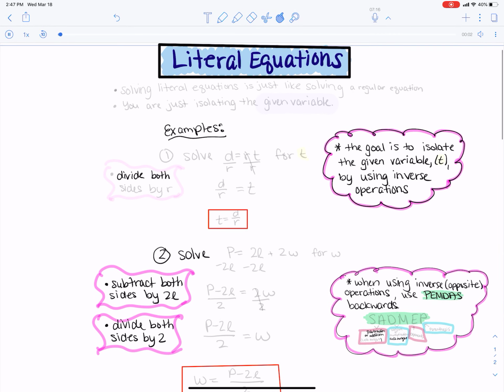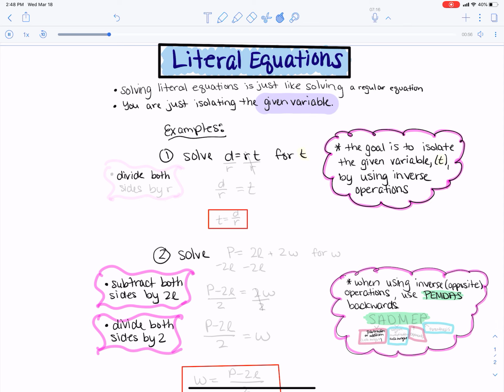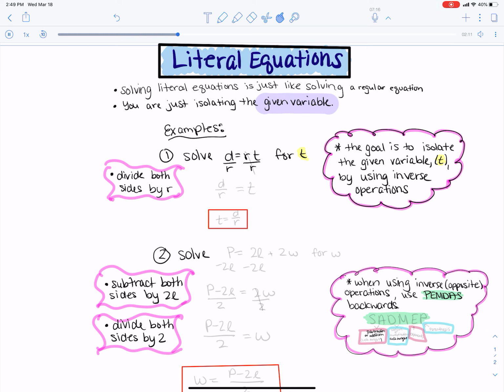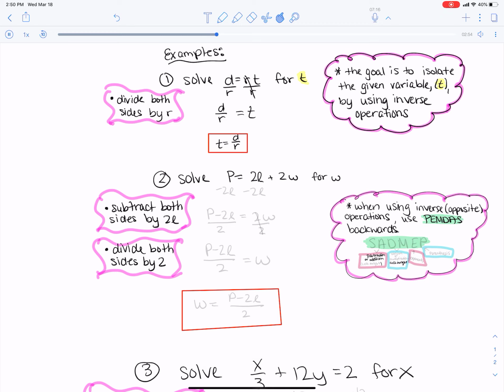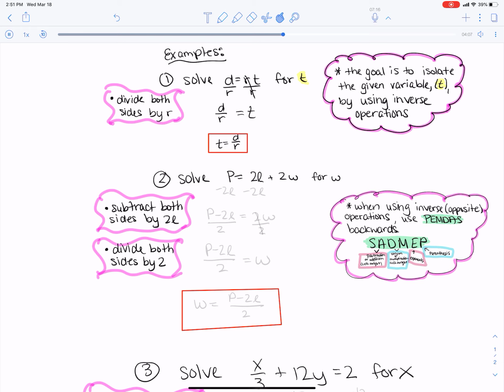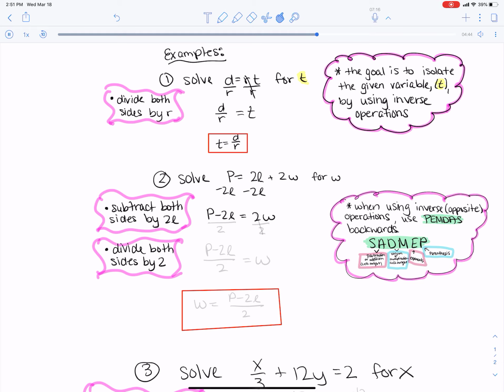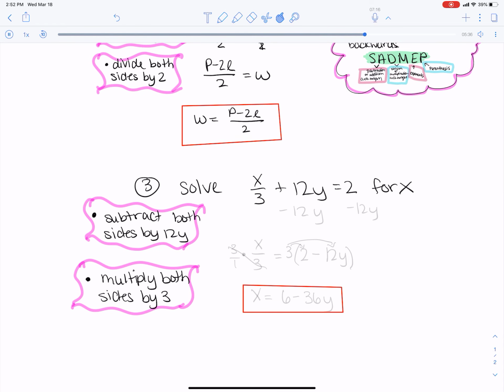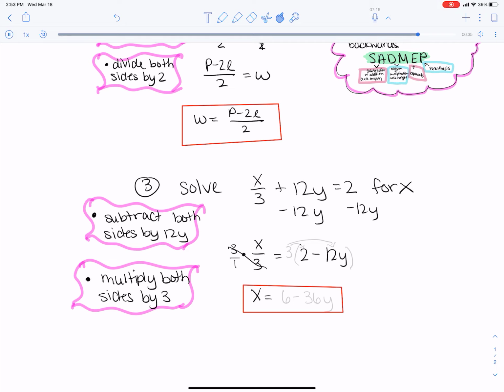Solving Literal Equations